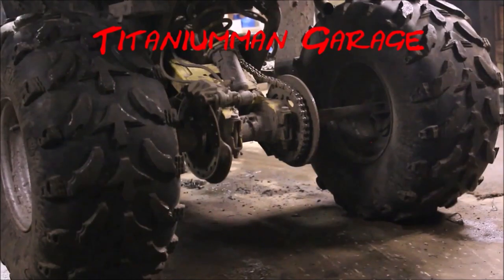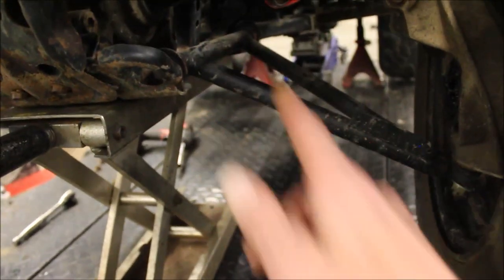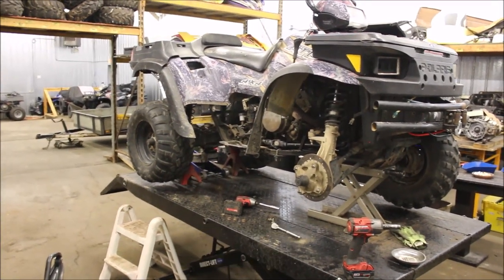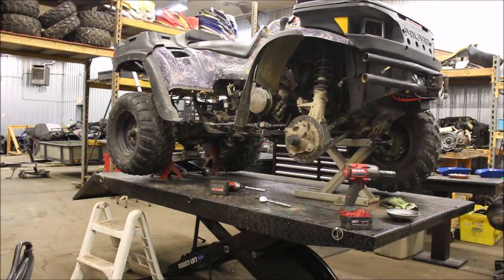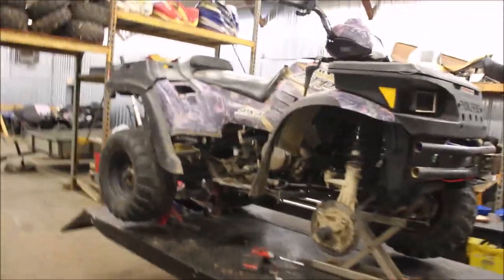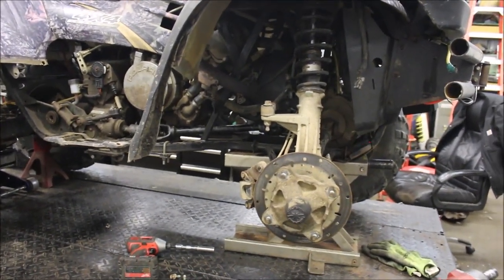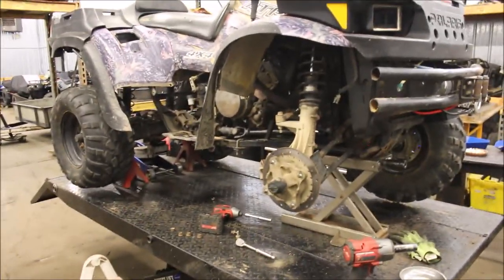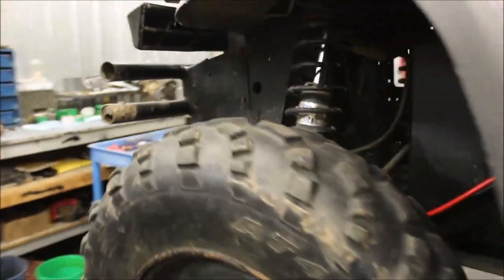Front Differential Bad? Or is it something else? 2004 Sportsman/ATP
Bought this Polaris with a broke front axle shaft and it pulled to the left. Watch as I diagnosis the problem.